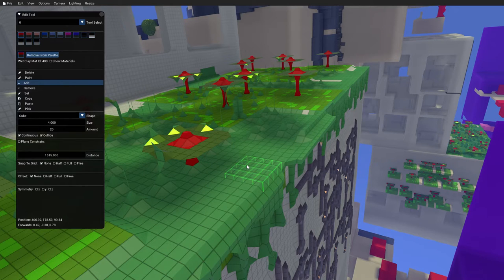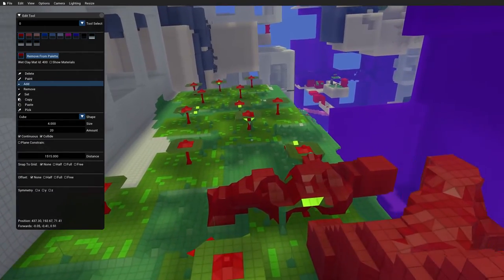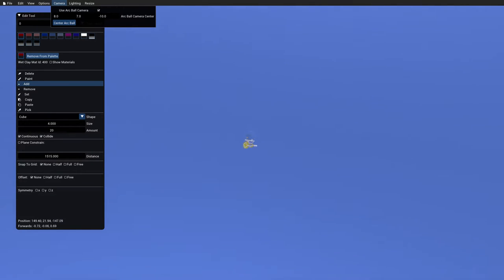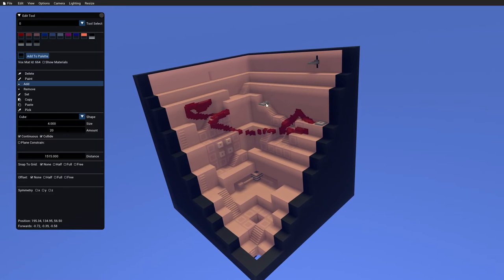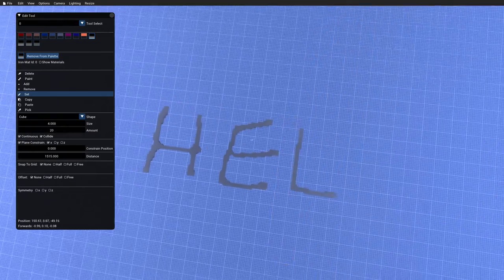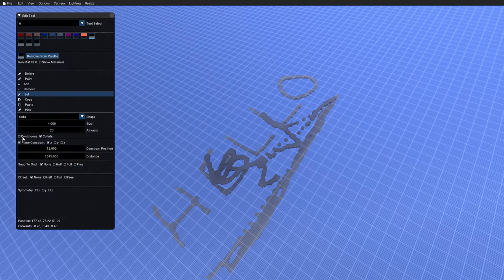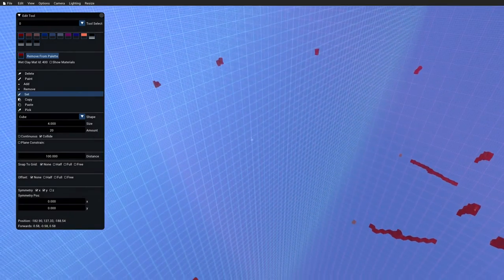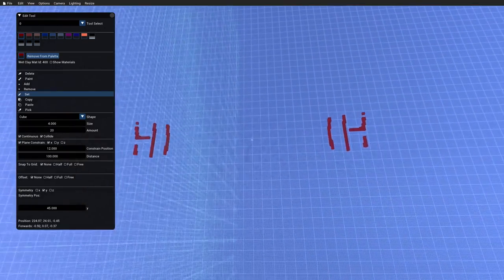Avoyd Voxel Editor Prototype - MagicaVoxel file load, Arcball Camera, Constrain and Symmetry Planes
Improved continous add, MagicaVoxel file loading, using the new arc ball camera, plane constraints and symmetry planes.

The framerate issue at the start is due to not having set vsync on in combination with the capture program.